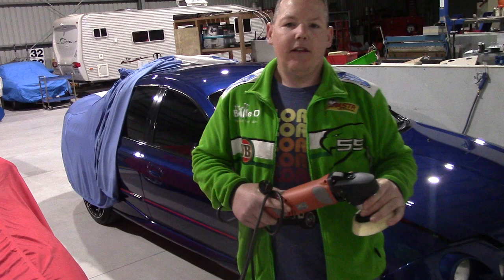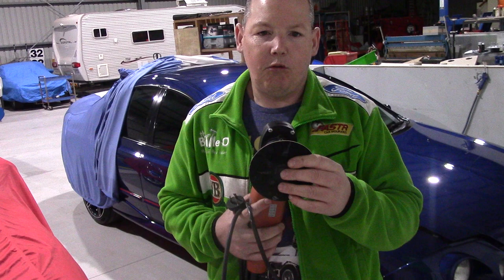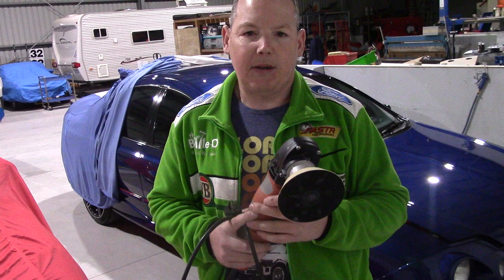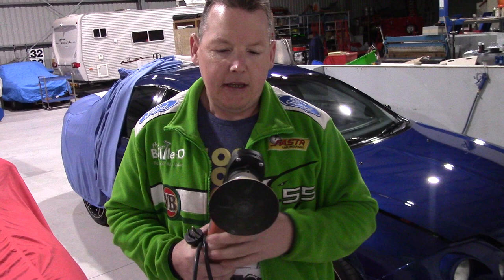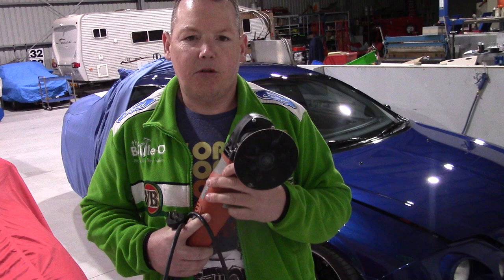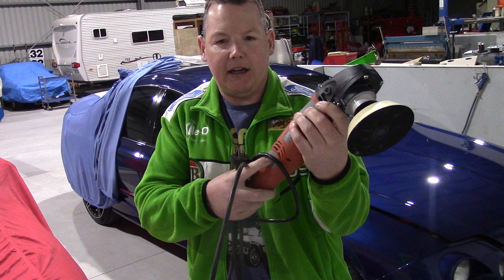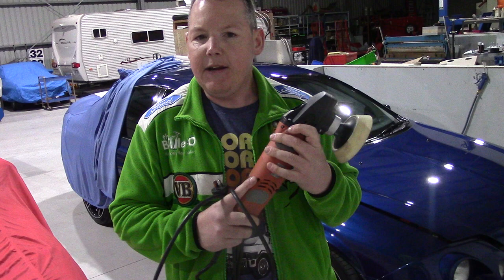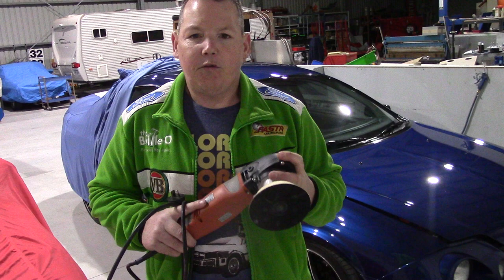Dispelling the myths and giving the facts - The Rotary Polisher (Part 1)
In Part ,  I explain that the rotary polisher does not always cause holograms when using it and how to make sure you get no holograms or make the holograms you do leave in so incredibly fine when correcting paint that they come out in seconds with the polishing aka refining stage.    The truth is that the rotary is the best polishing machine for a number of uses and for achieving the best finish and can finish hologram free but it takes skill and is paint, pad and liquid dependant. It's easy to use but very hard to master.    To make your holograms ultra fine, slow down and use compressed air, a brush or spur as you polish each section of a panel on the car to clean the pad then add a little more polish or none and slow down your machine speed and increase your arm speed somewhat.   Pad cleanliness and the pad being perfectly centred on a high quality backing plate is one of the keys to a great result with a rotary.